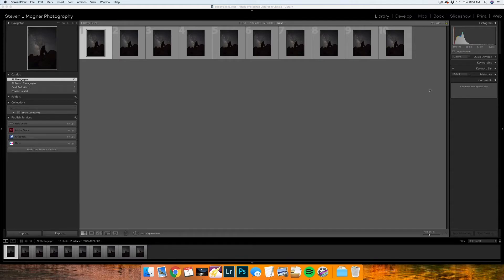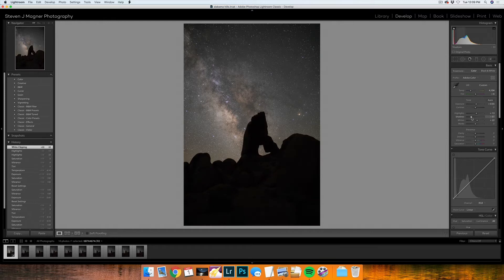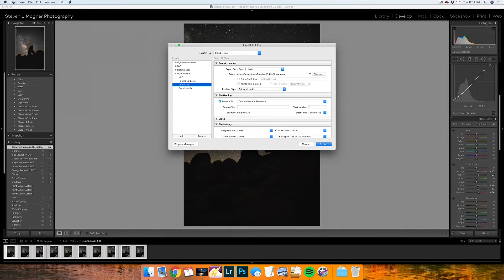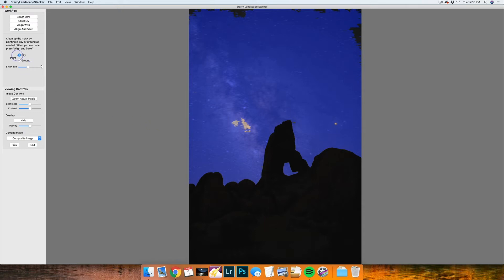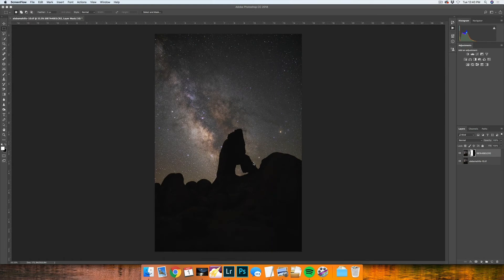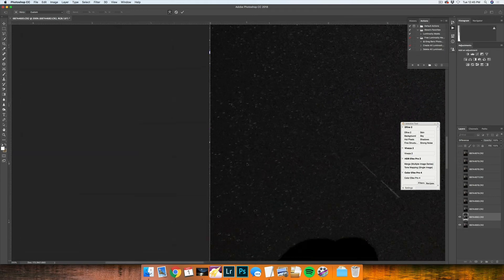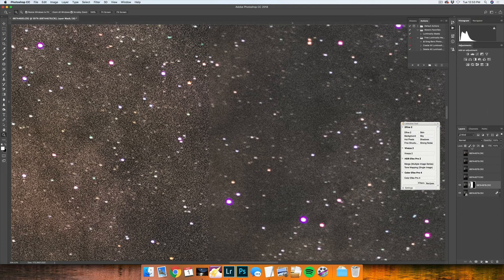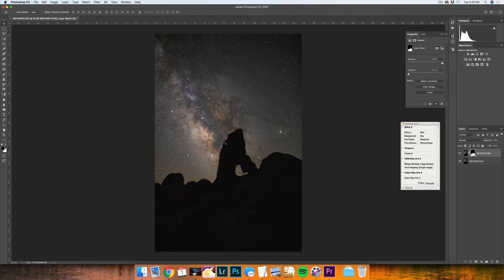Milky Way Photography Post Processing Tutorial (Photoshop Only)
This video is great for people that have not purchased Starry Landscape Stacker but still want to learn how to stack their Milky Way Photos. To see my original video please check out this

Astrophotography Gear

Sigma 24mm f/1.4 ART

Sigma 35mm f/1.4 ART

Sigma 50mm f/1.4 ART

Canon 5D Mark IV